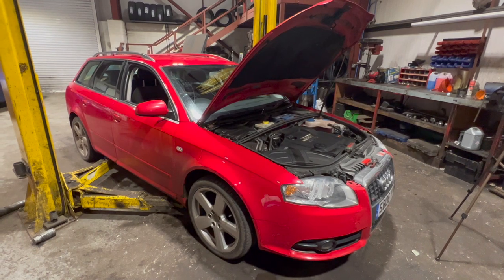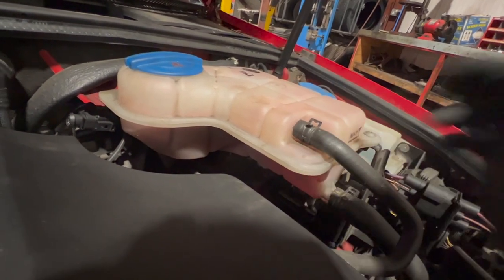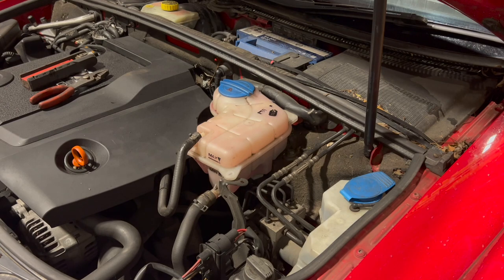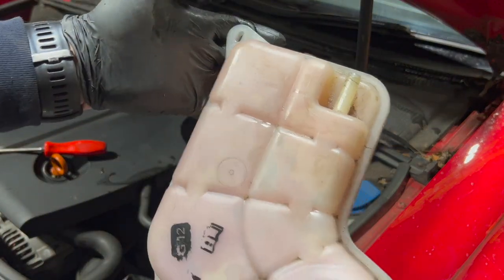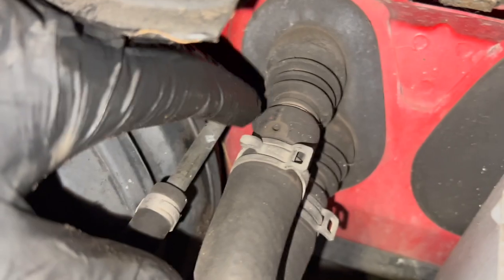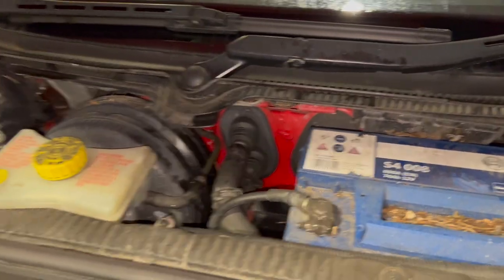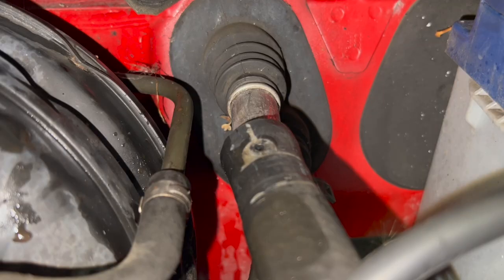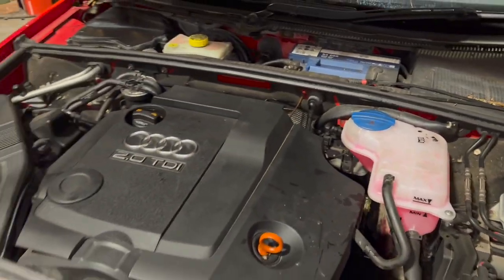Audi A4 B7 Coolant reservoir replacement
How to replace the Coolant reservoir / header tank and bleed the cooling system on a 2006 B7 Audi A4 Estate S line / Seat Exeo 2.0 TDI. Faulty level sensor in tank causes warning light on dash to ping up.

New Aftermarket Coolant tank Ebay
New OE coolant tank Ebay
Anti freeze Ebay

Tools used  :
Hose clip Pliers
Soft jaw pliers
Screwdriver set